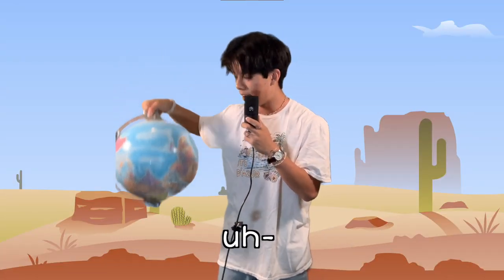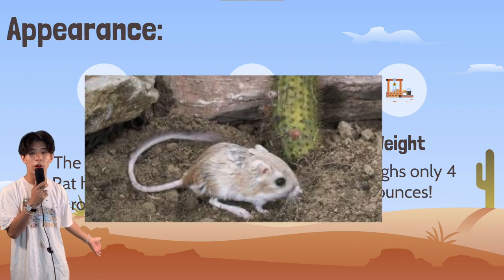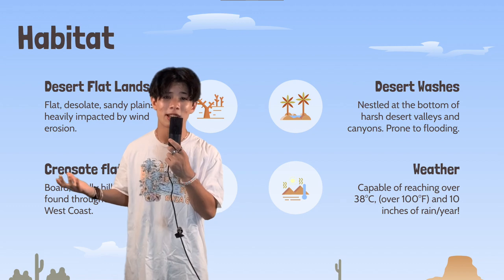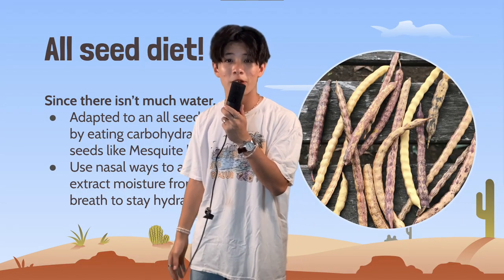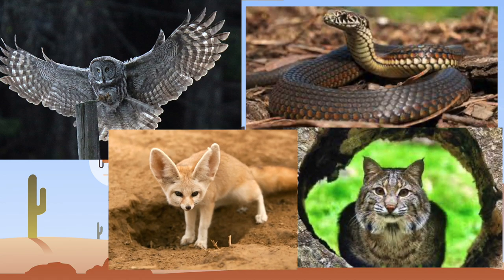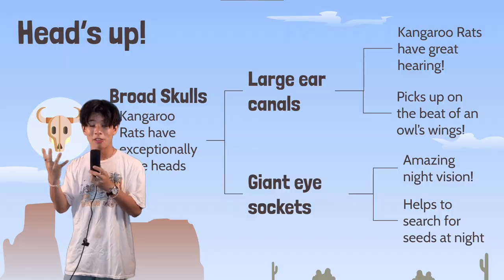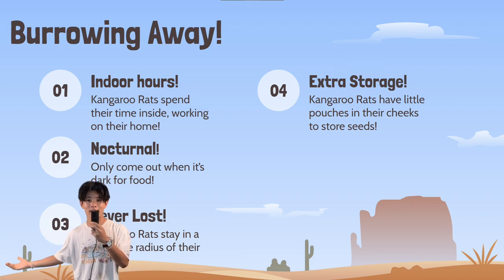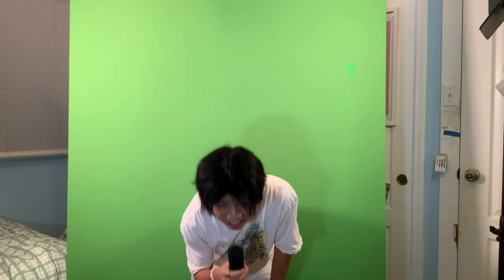Project 101 - Kangaroo Rat - Animal Adaptations Project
accidentally made the last video public so I figured I might as well post this.
video finished: 5/15/22